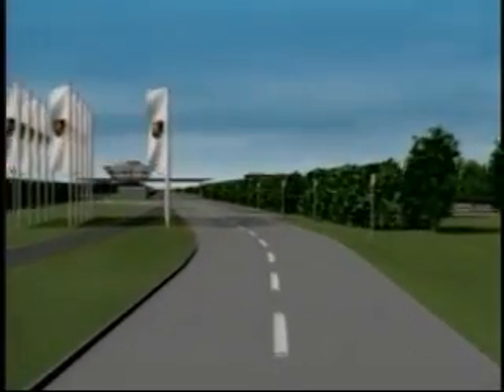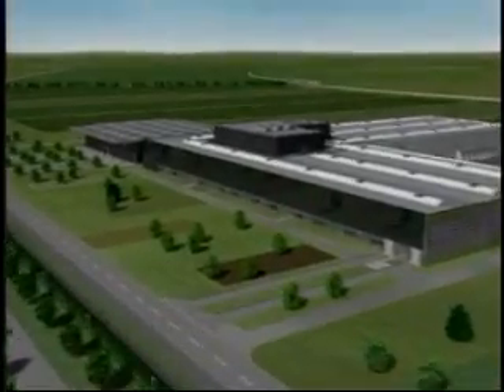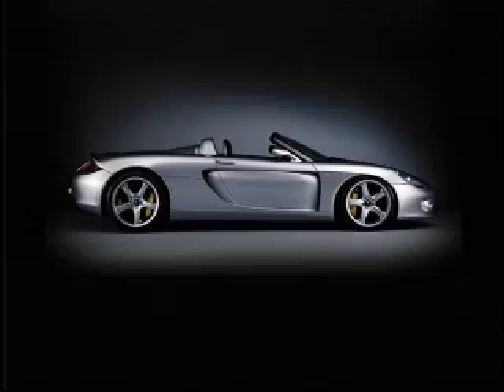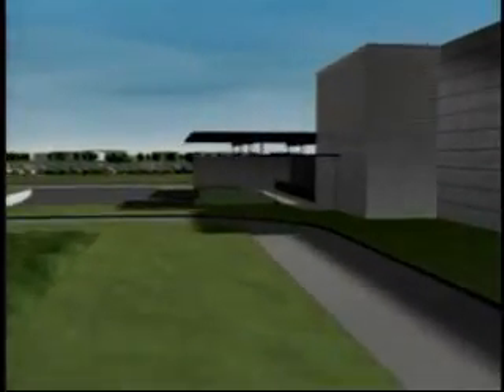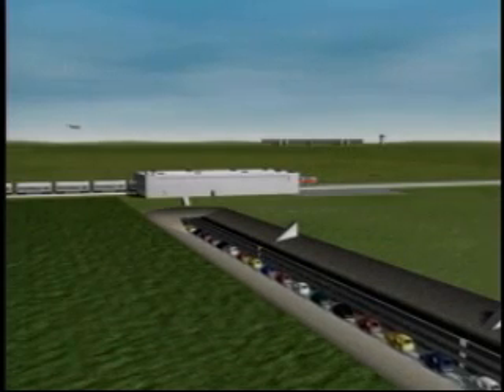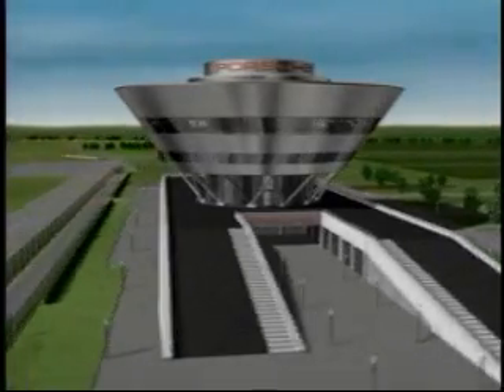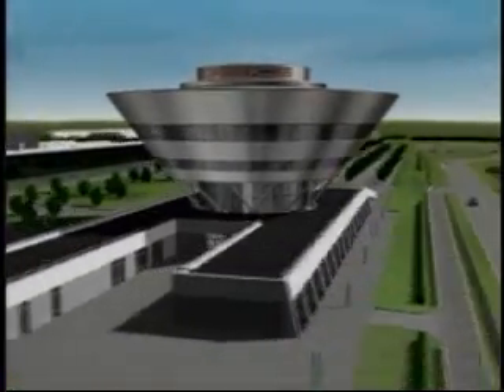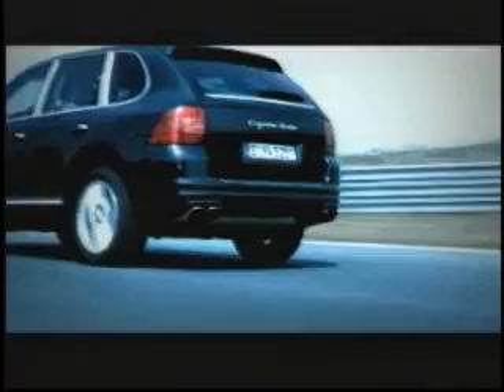Porsche Cayenne Owner's Manual: Leipzig